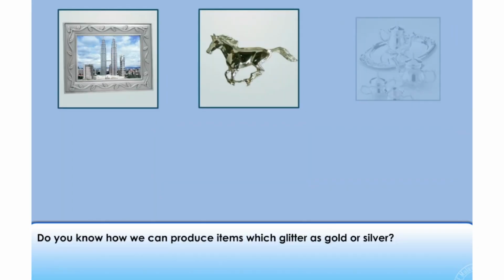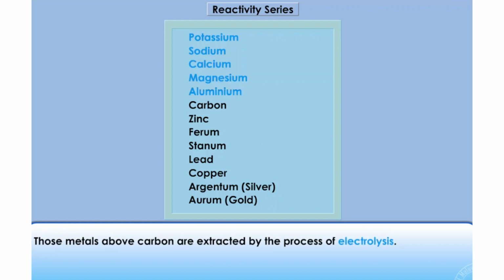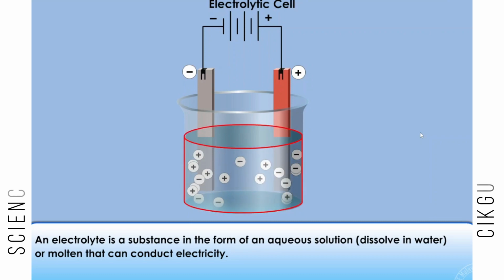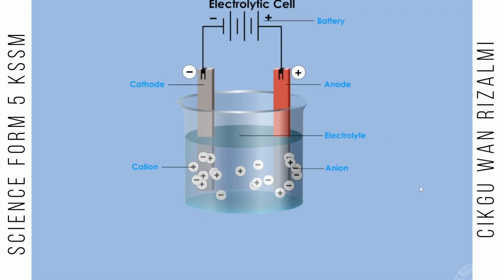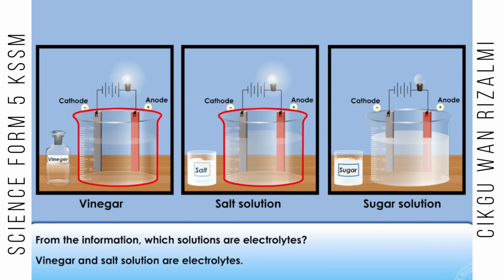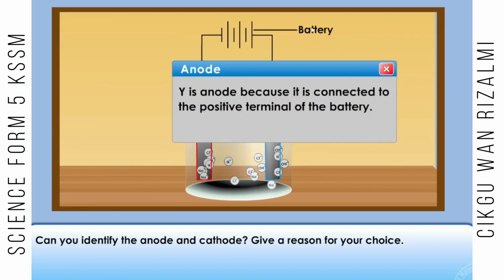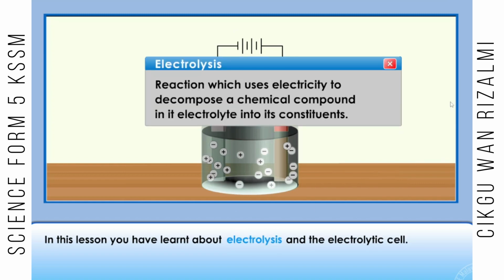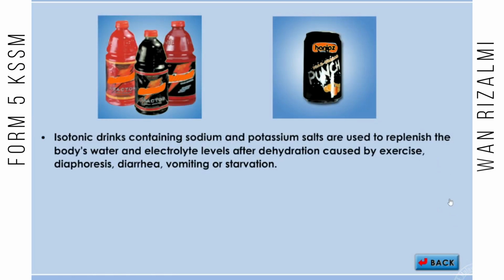6.1 Electrolytic Cell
1. Electrolysis is the decomposition of a chemical substance in an aqueous solution or the molten state to its constituents by using electricity.

 2. Electrical energy is changed to chemical energy in electrolysis.

 3. During electrolysis, cation (positive ion) moves towards the cathode while anion (negative ion) moves towards the anode.

 4. At the cathode, the cations receive electrons and are discharged to form neutral atoms. At the anode, theanions release electrons and are discharged to form neutral atoms.

 5. Factors affecting the products of electrolysis are the position of ions in the electrochemical series, theconcentration of electrolytes and the type of electrode.